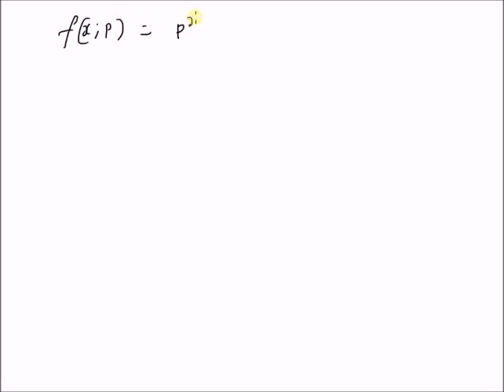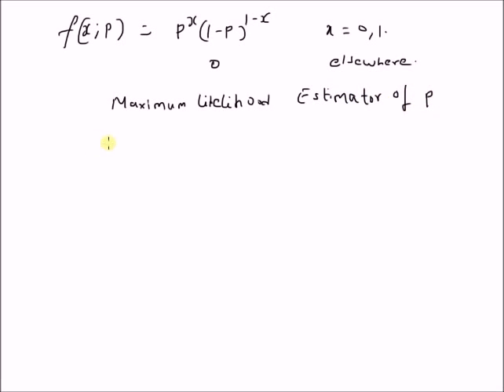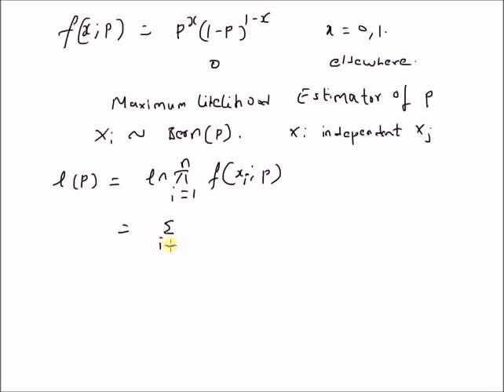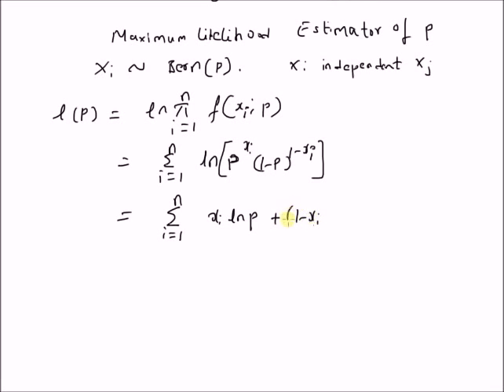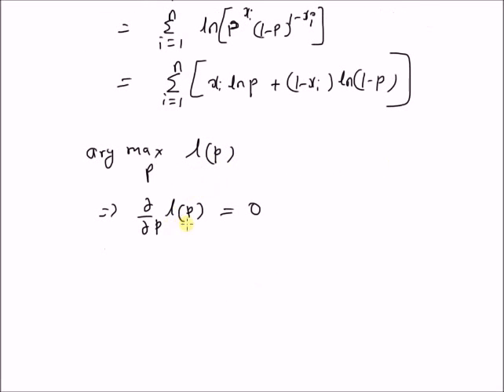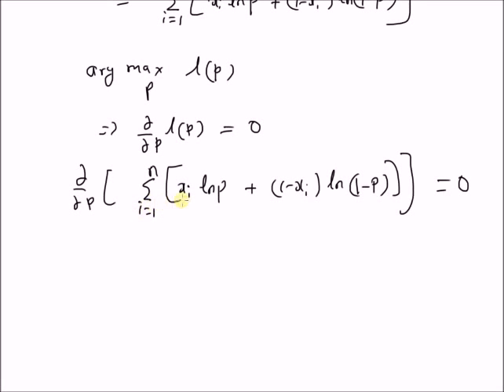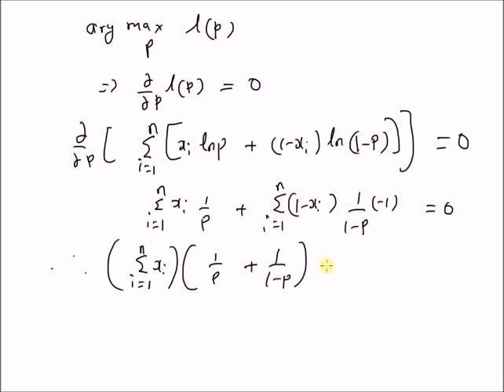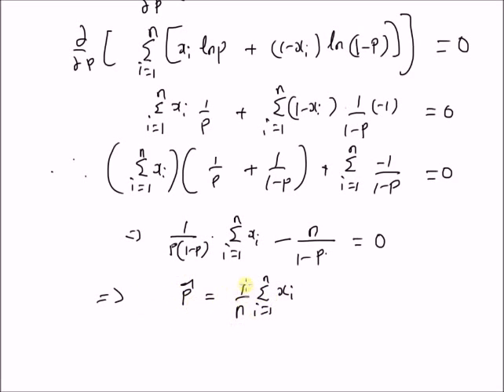Maximum Likelihood estimation: Bernoulli distribution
Estimation of parameter of Bernoulli distribution using maximum likelihood approach